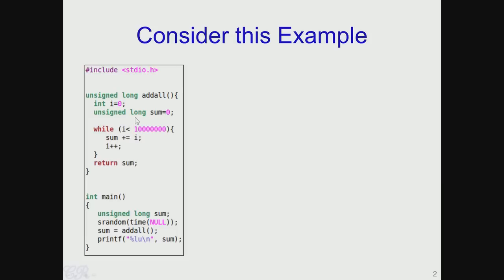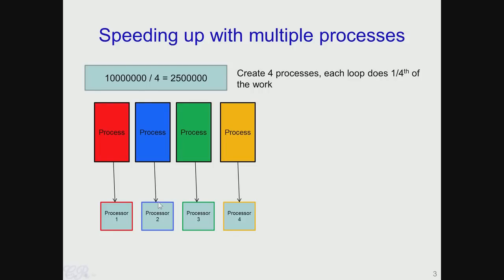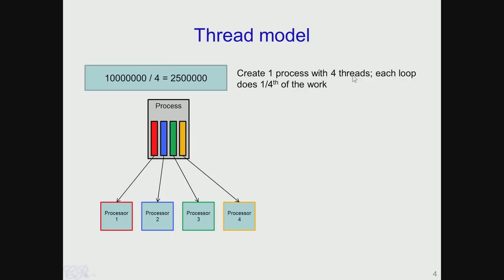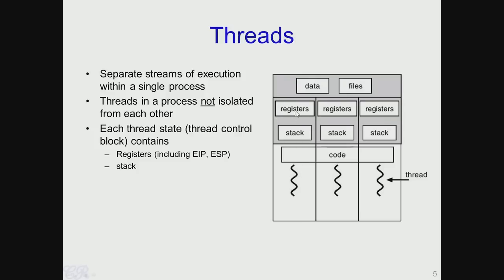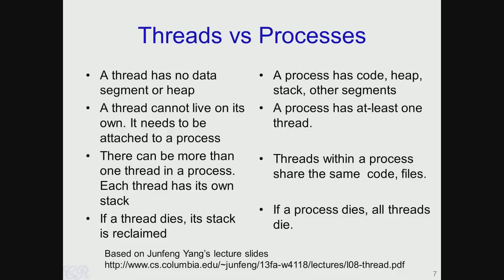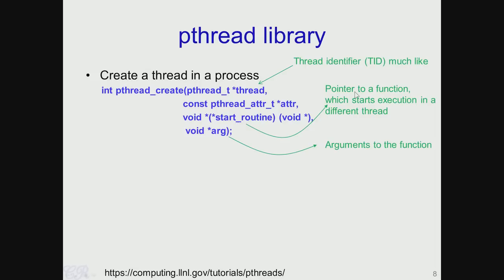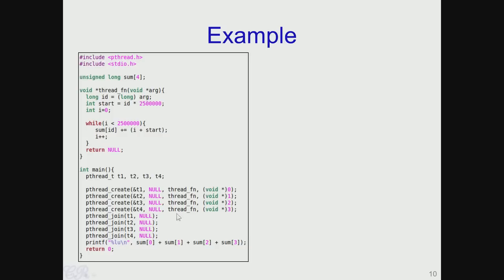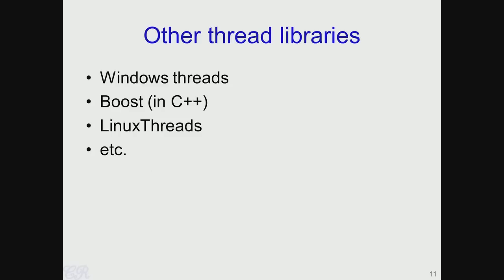Operating System #33 Threads: Thread Model, Thread vs Process, pthread library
Operating System #33 Threads: Thread Model, Thread vs Process, pthread library. Best Programming Courses @

12:00 Thread Model: Create 1 process with 4 threads; each loop does 1/4th of the work
1 fork system call needed;4 threads need to be created --- much more lighter.
Each thread is not isolated from others.
Management of threads with fewer or no system calls.
Shared instructions, global,thread has its own stack.

15:52 Threads:
• Separate streams of execution within a single process
• Threads in a process not isolated from each other
• Each thread state (thread control block) contains
– Registers (including EIP, ESP)
– stack

22:27 Threads vs Processes:
• A thread has no data segment or heap whereas a process has code, heap,stack, other segments.
• A thread cannot live on its own. It needs to be attached to a process. Whereas A process has at-least one thread.
• There can be more than one thread in a process.Each thread has its own stack. Whereas Threads within a process share the same code, files.
• If a thread dies, its stack is reclaimed whereas If a process dies, all threads die.

25:14 pthread library:

Create a thread in a process
int pthread_create(pthread_t *thread,
const pthread_attr_t *attr,
void *(*start_routine) (void *),
void *arg);

Destroying a thread
void pthread_exit(void *retval);

• Join : Wait for a specific thread to complete
int pthread_join(pthread_t thread, void **retval);

28:48 Thread Example